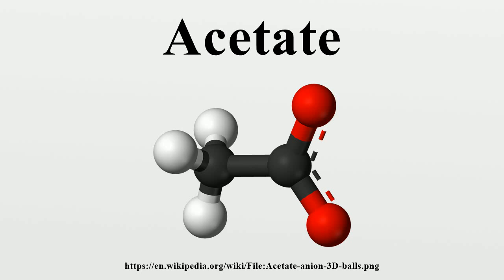Acetate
Acetate /ˈæsɨteɪt/ is a negative ion, or anion, typically found in aqueous solution.It is often written with the chemical formula C2H3O2−.

Image-Copyright-Info